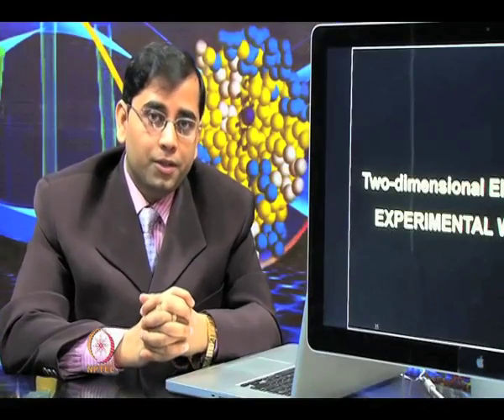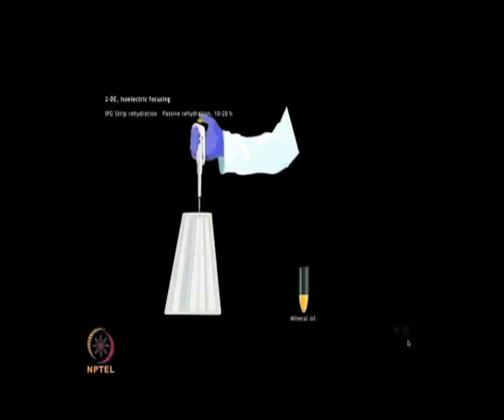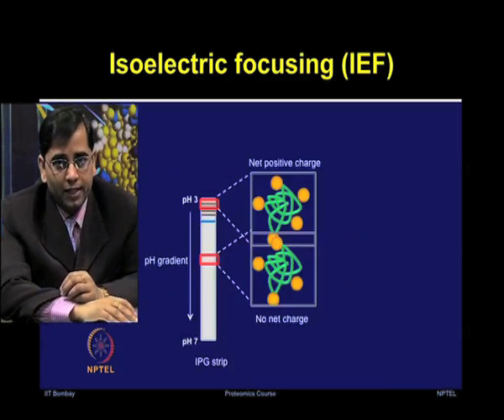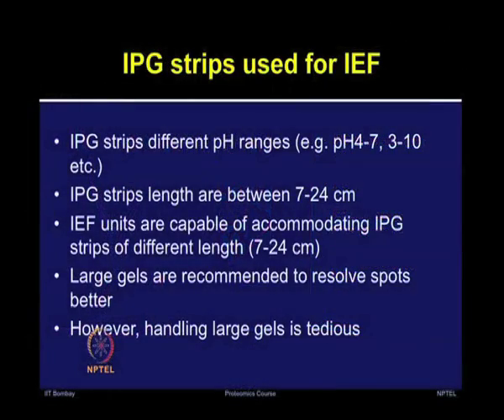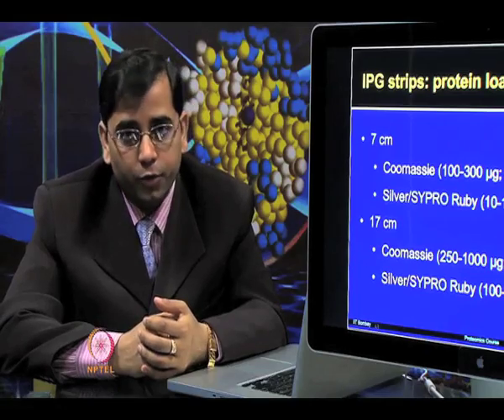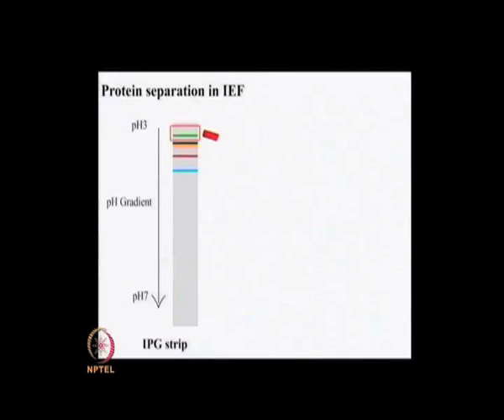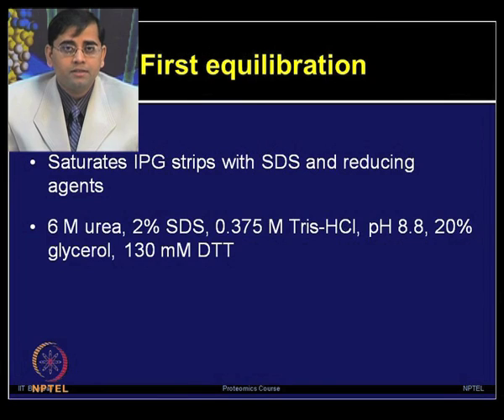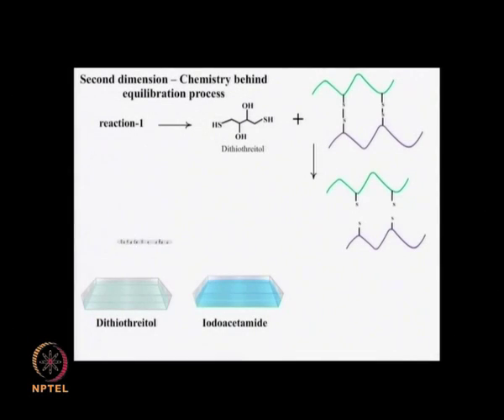2-DE: Rehydration, IEF & Equilibration